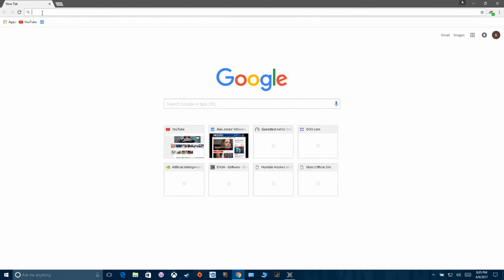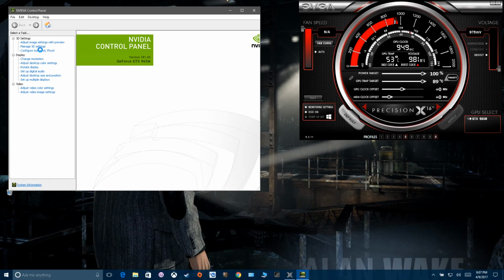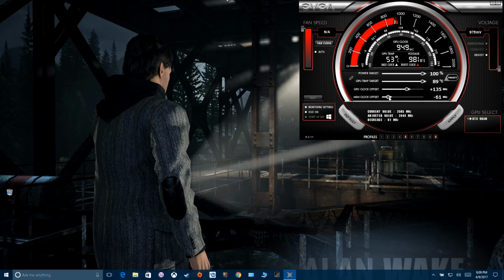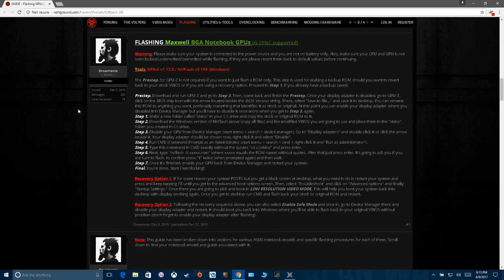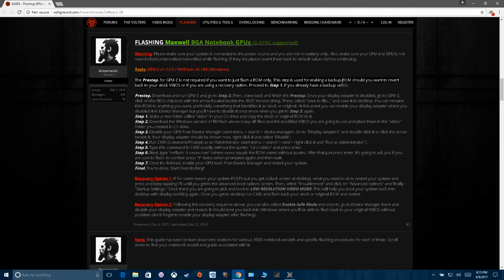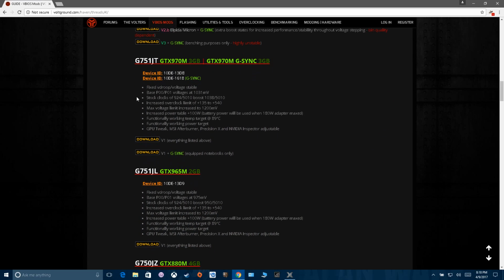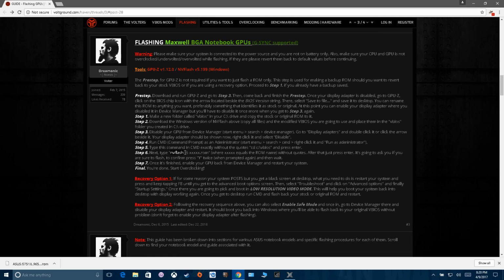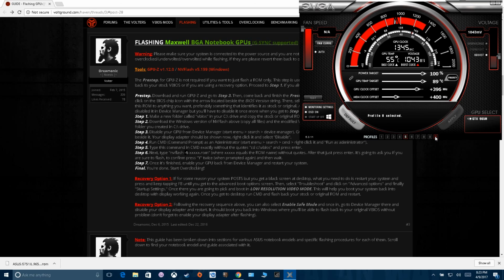HOW TO OVERCLOCK THE GTX 965M : BASIC & ADVANCE OVERCLOCKING METHODS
HOW TO OVER CLOCK THE GTX 965M : BASIC & ADVANCE OVERCLOCKING METHODS

Special thanks go to : xX_PoKeR_Xx Fr & ricardo c : for pushing me to make this video, it's much appreciated!

Hi everyone as a BIG THANK YOU I'm giving away 9 Steam Game Keys on a First- Come, First Served Basis. Here is the list of games you can pick from. One Game Per Person. Thank Again For All Of Your Support!!

LIST OF STEAM GAMES

1) The First Templar - Steam Special Edition

2) Shadowgate (2014)

3) Northmark: Hour of the Wolf

4) Fortix 2

5) Inquisitor Deluxe Edition

6) Pixel Heroes: Byte & Magic

7) CRAZY BELTS STEAM

8) 3089 FUTURISTIC ACTION RPG STEAM

9) Galactic Civilizations Ultimate Edition